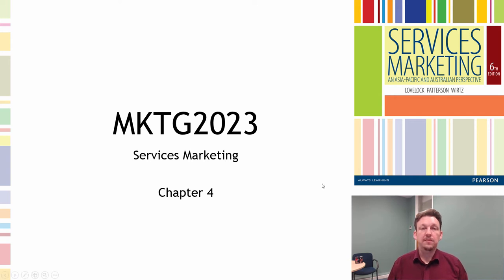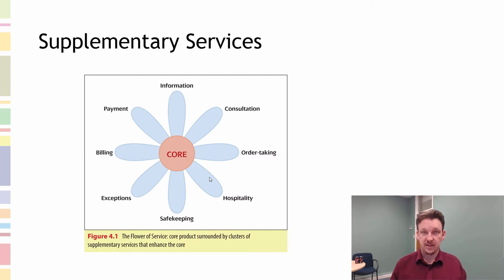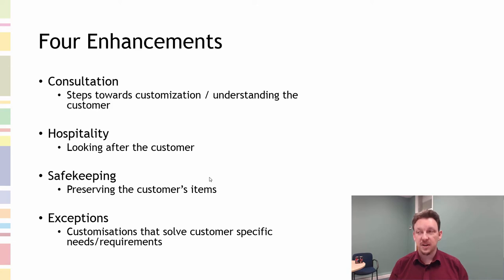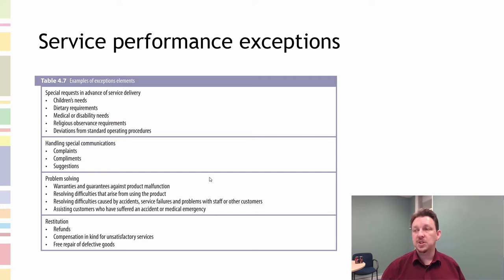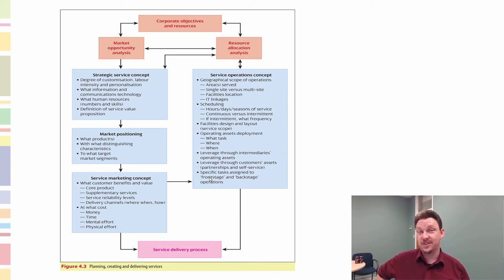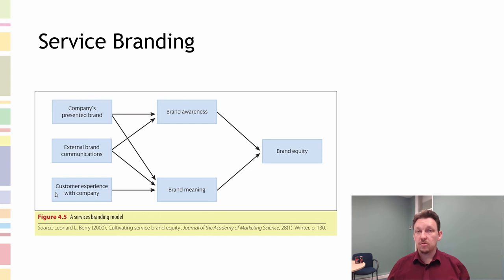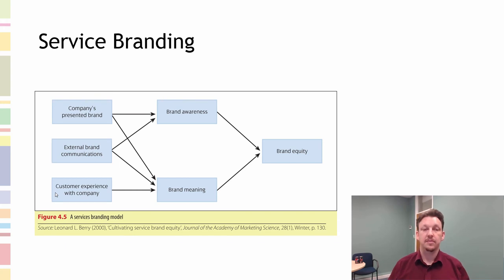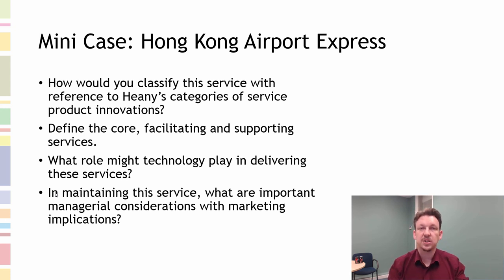Chapter 04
The summary details of Chapter 4 of Lovelock, Patterson and Wirtz, (2015) Services Marketing, An Asia-Pacific and Australian Perspective, Pearson, 6TH ed., Pearson Education, Sydney, Australia.